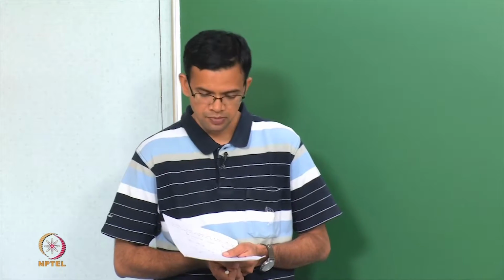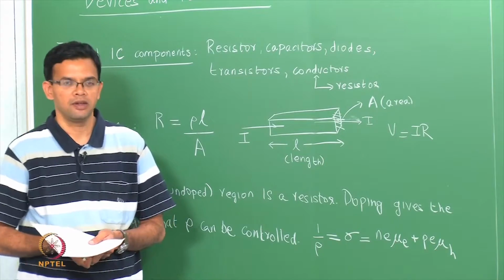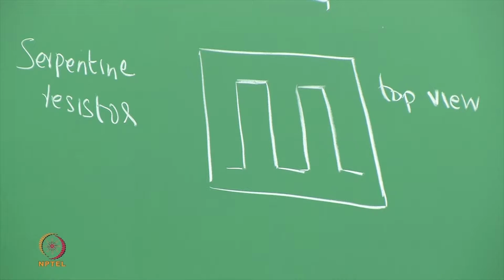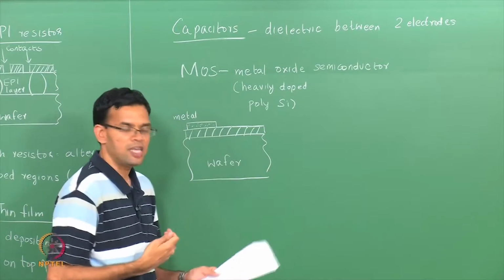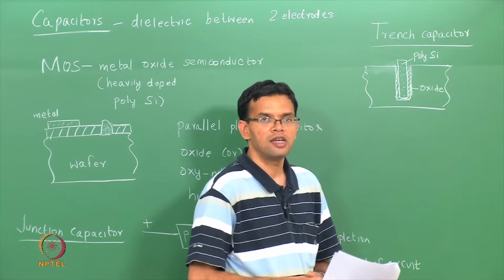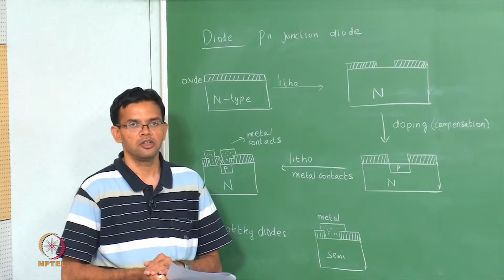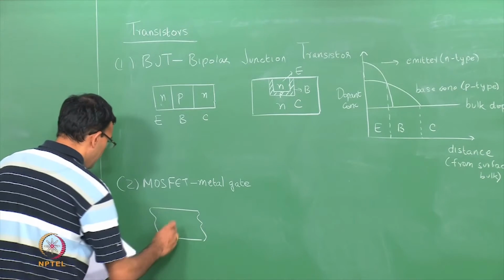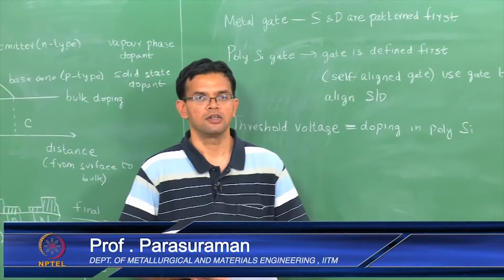Devices and IC formation